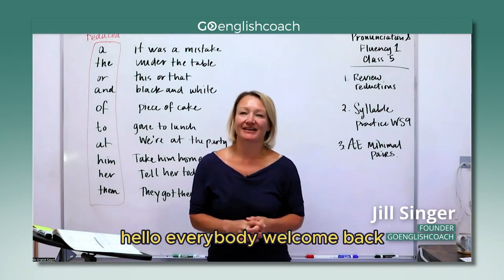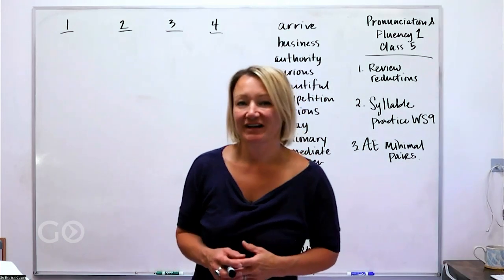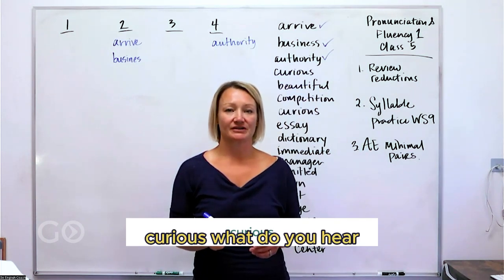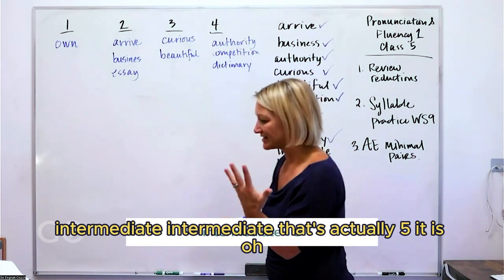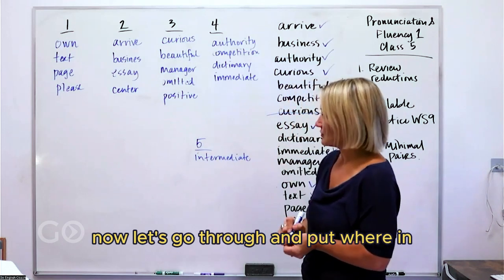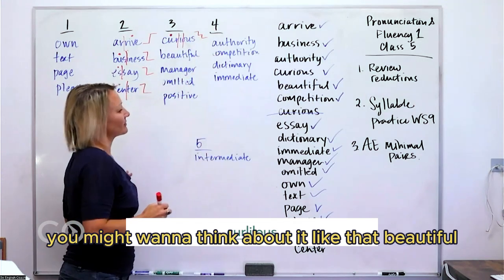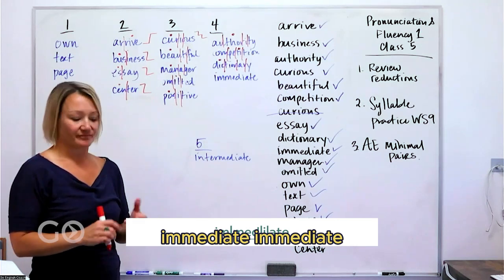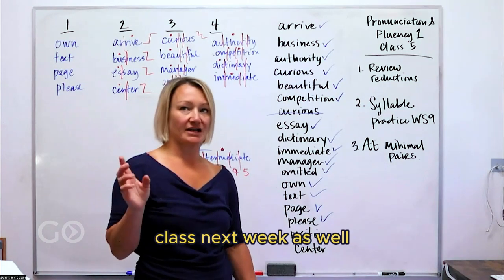17 Words With Tricky Syllable Recap and Learn English Word Stress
Dive into 17 Words With Tricky Syllable Recap and Learn English Word Stress to Master the English Language.

This video focuses on the American English word stress breaking down the syllable stress in 17 frequently used words that confuse learners. You'll learn the correct pronunciation and application of syllable stress in English through clear examples and practical tips. This guide is ideal for English learners at all levels who want to enhance their pronunciation and grasp Syllable Stress in Long English Words effectively. Boost your confidence in speaking and understanding English with precise stress patterns, making your speech more natural.

🗣️ For the Best results…join our Mater Your Accent Course Today and finally feel the confidence you’re looking for when speaking English!

Chapter:

00:02 Learning syllables and word stress is essential for English pronunciation

08:22 Learning pronunciation stress and syllables